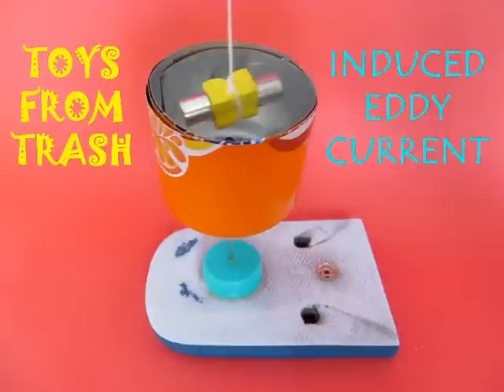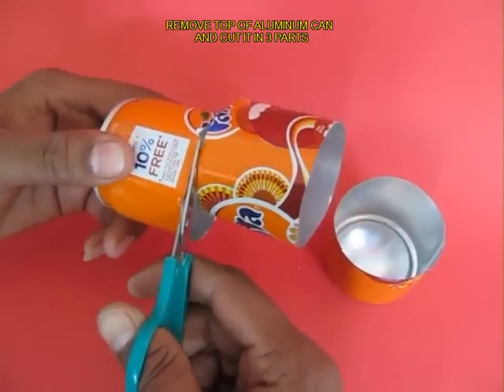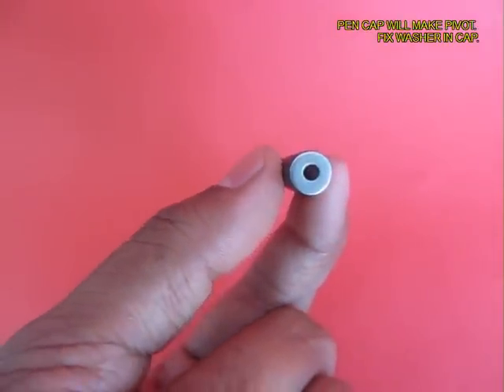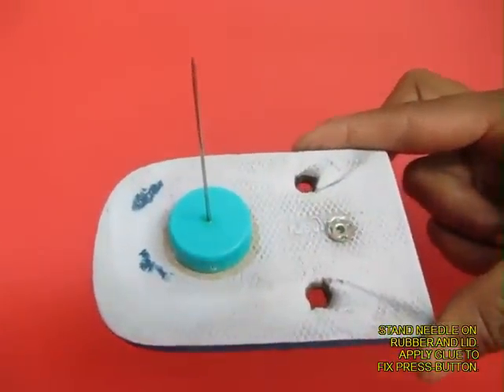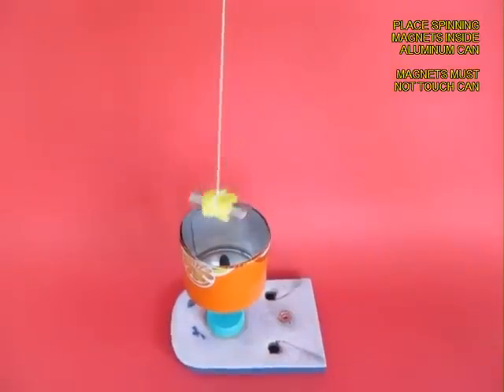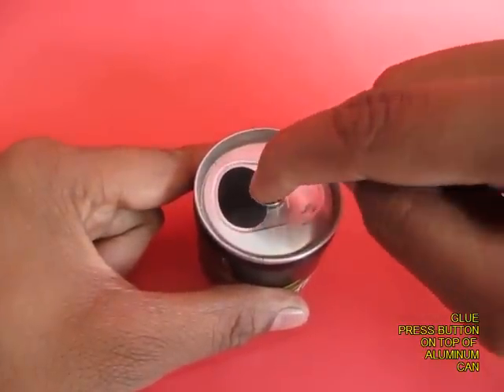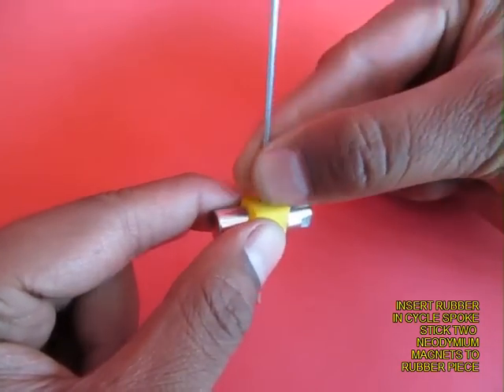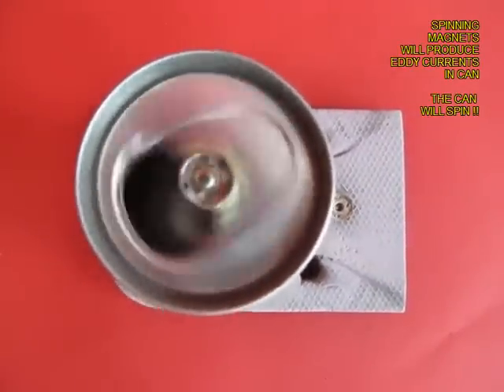INDUCED EDDY CURRENT - ENGLISH - 23MB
This is a fine demonstration which illustrates Eddy Currents. Mount a thick walled aluminum can on a needle so that it can spin freely. Spin two Neodymium Magnets and lower them in the aluminum can. The spinning magnetic field will produce and Eddy Current in the Aluminum Can and it will start spinning too.
This work was supported by IUCAA and Tata Trust. This film was made by Ashok Rupner TATA Trust: Education is one of the key focus areas for Tata Trusts, aiming towards enabling access of quality education to the underprivileged population in India. To facilitate quality in teaching and learning of Science education through workshops, capacity building and resource creation, Tata Trusts have been supporting Muktangan Vigyan Shodhika (MVS), IUCAA's Children’s Science Centre, since inception. To know more about other initiatives of Tata Trusts, please